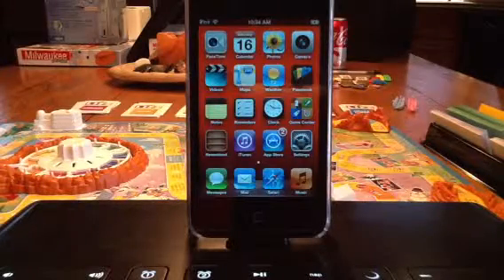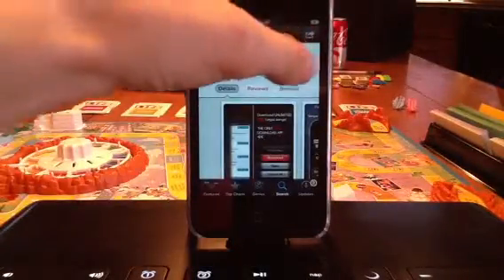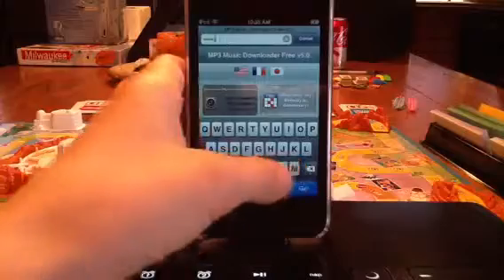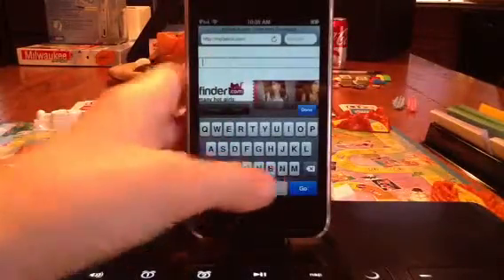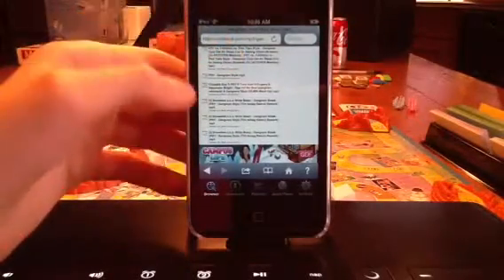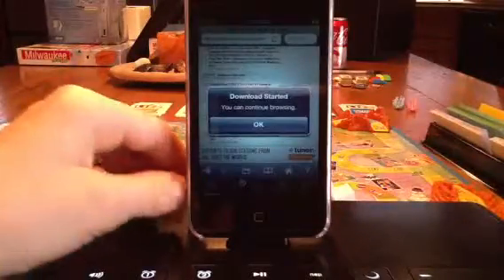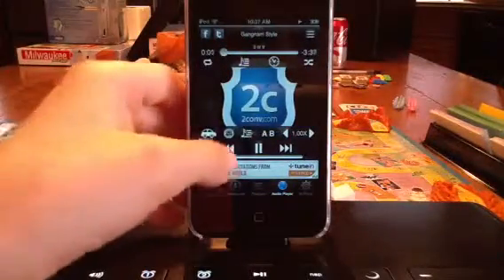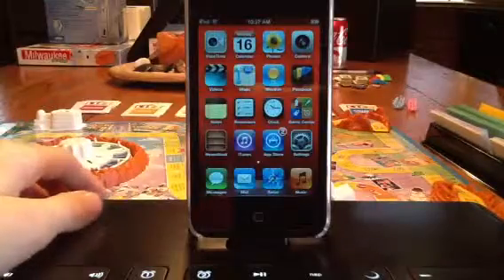Mp3 free download